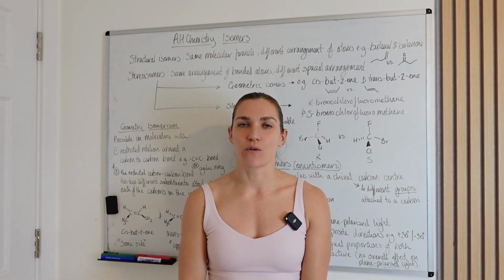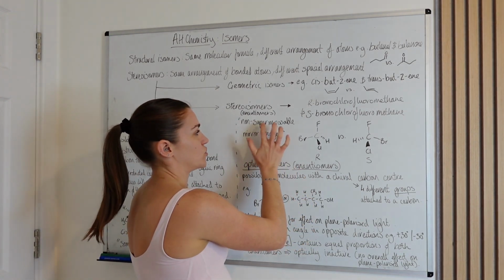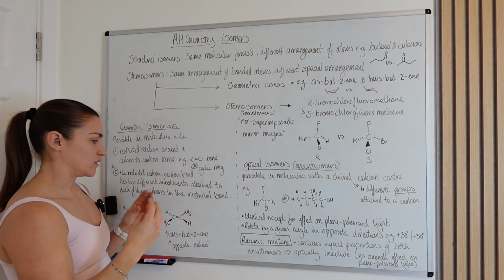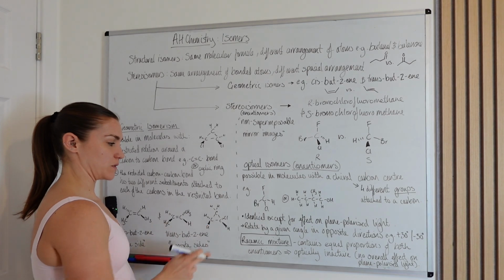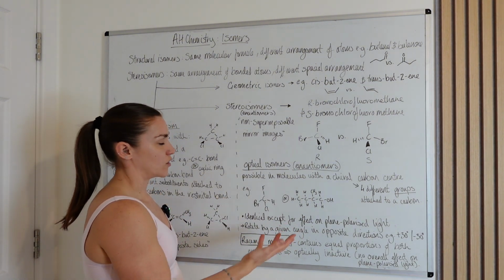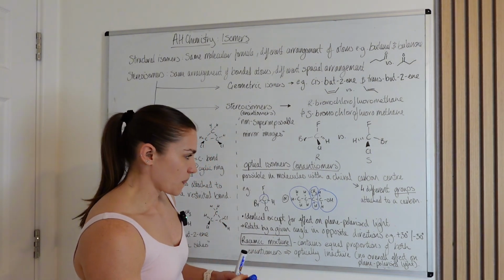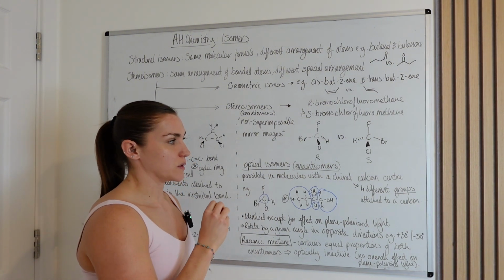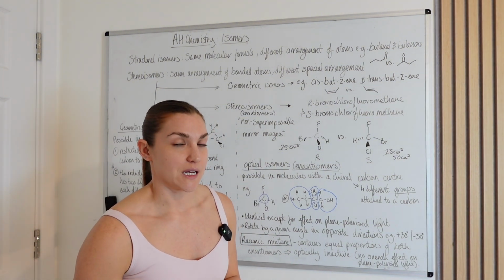Advanced Higher Chemistry: Organic Chemistry - Stereoisomers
A tutorial covering stereoisomers in relation to the advanced higher chemistry course.

Covering:
What are stereoisomser?
Geometric Isomers
Requirements for geometric Isomers
Cis and Trans isomers
Optical Isomers
Racemic mixtures
Chiral carbon centres